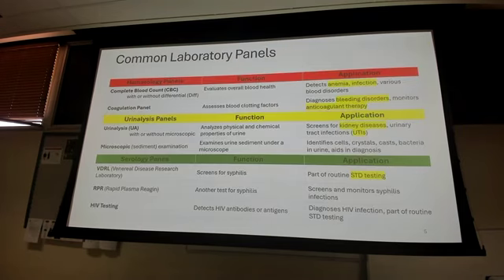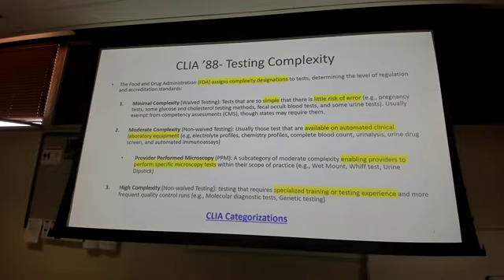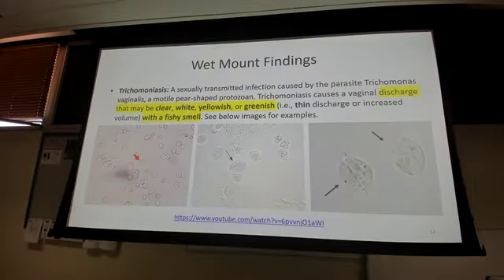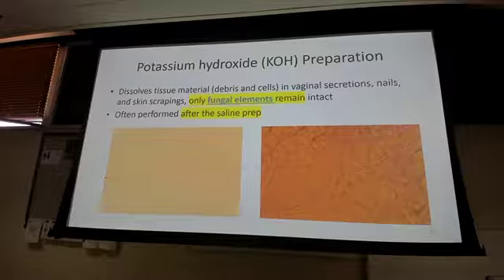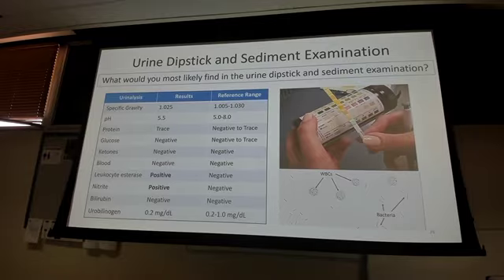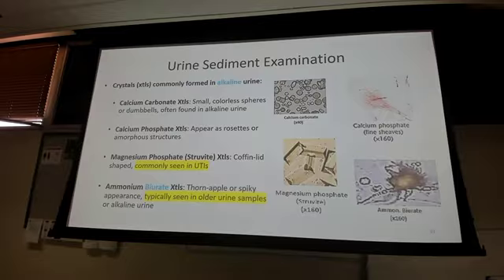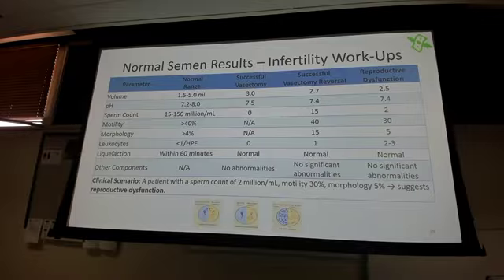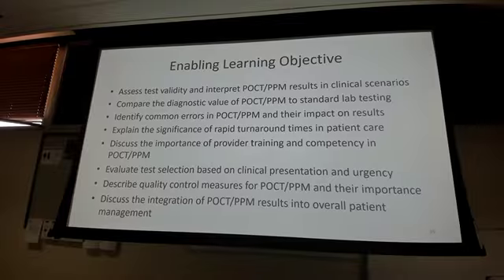CLIN LAN 17SEP bed side